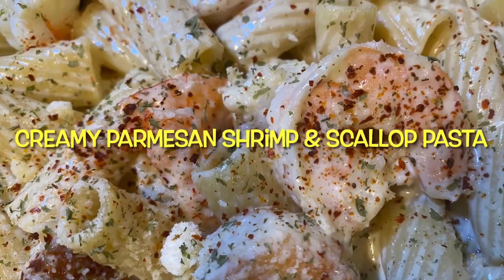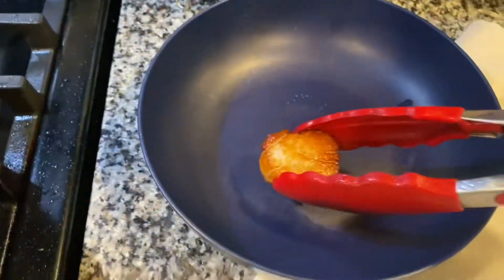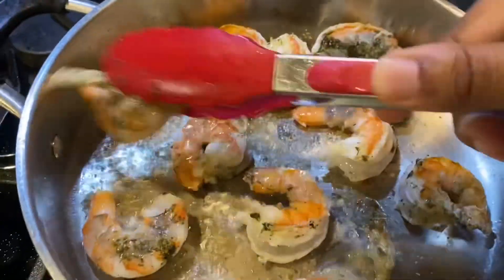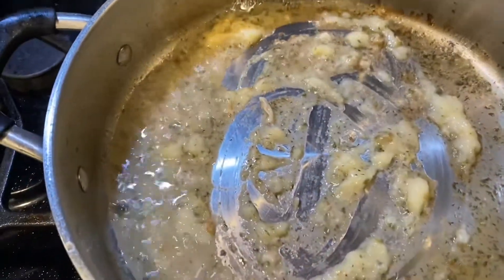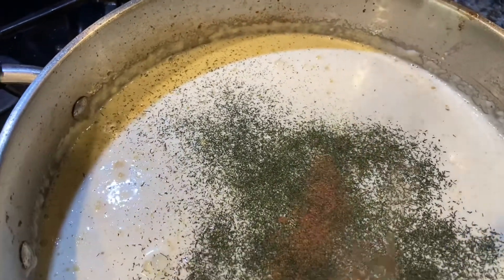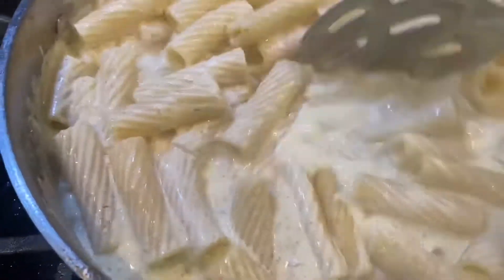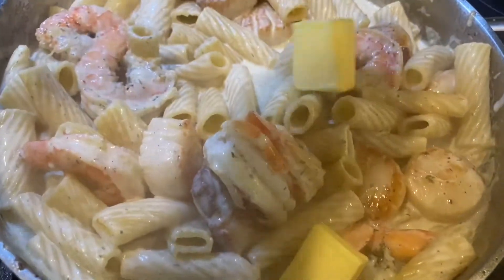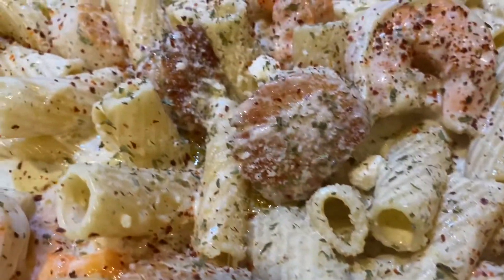Creamy Scallop & Shrimp Parmesan Pasta